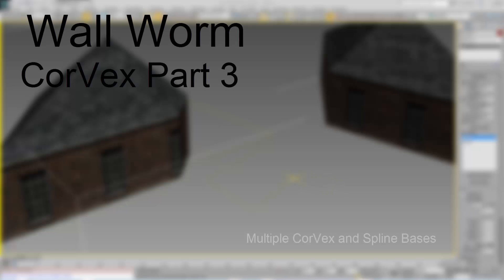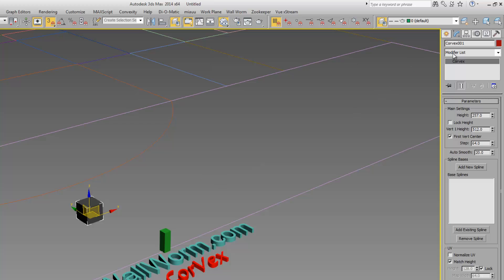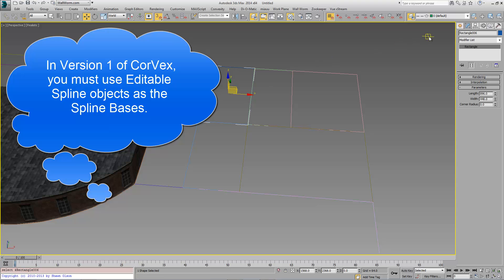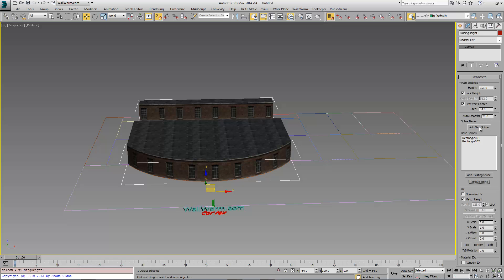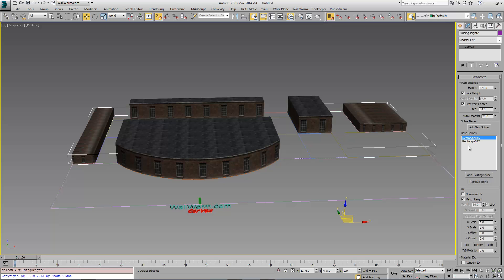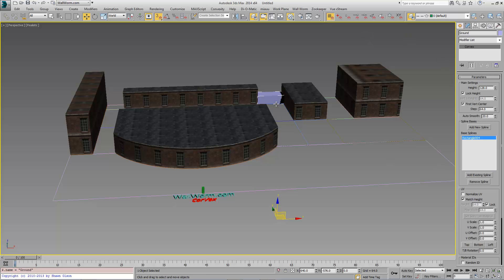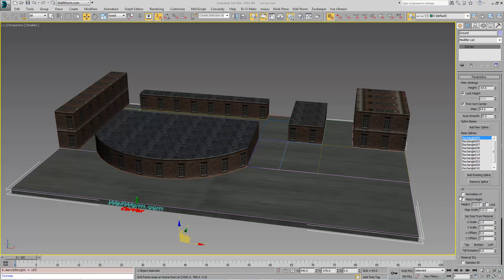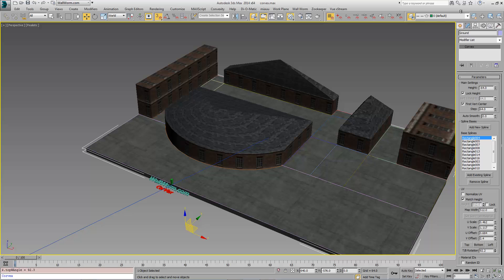CorVex Part 3